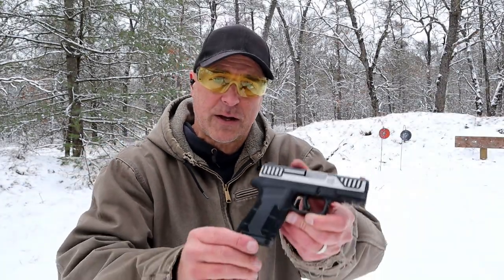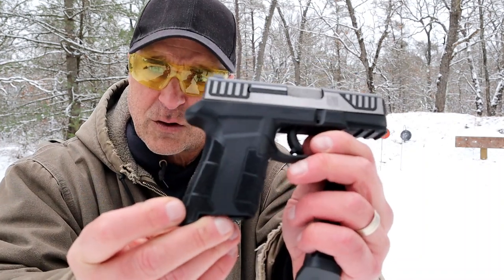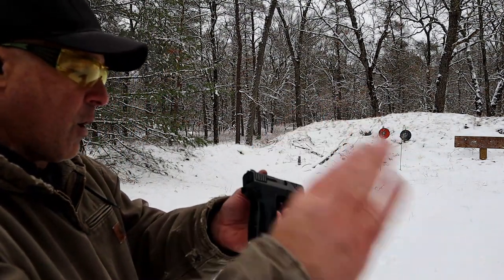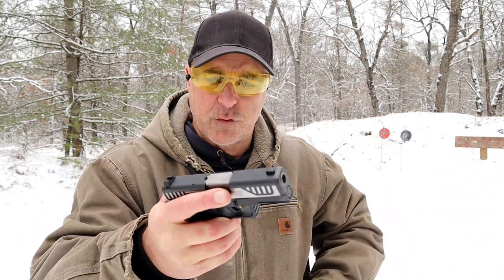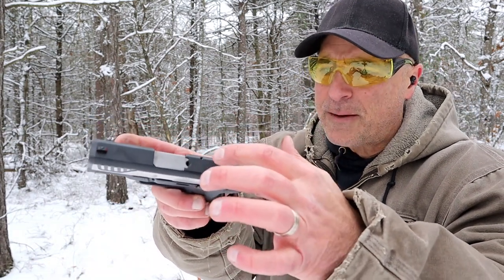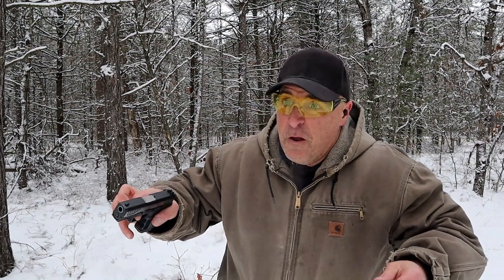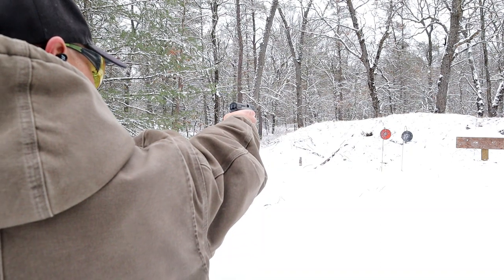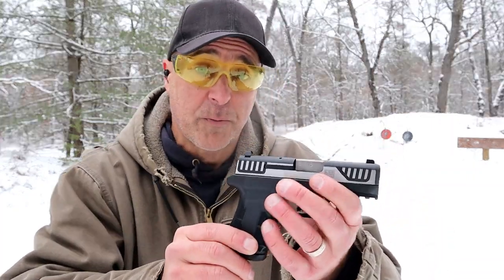Diamondback AM2 "Budget Series" - TheFirearmGuy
Diamondback AM2 "Budget Series" I've owned the Diamondback AM2 for a couple years and it has proven to be quite reliable. Simple but effective features makes the AM2 a decent handgun for the price. Have you experienced the DB AM2?